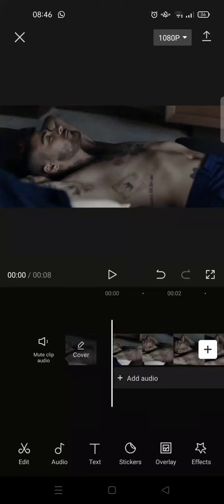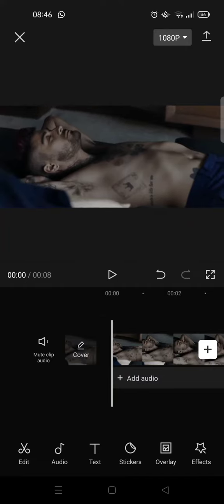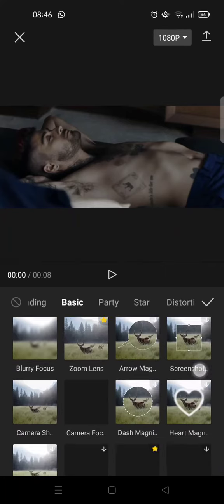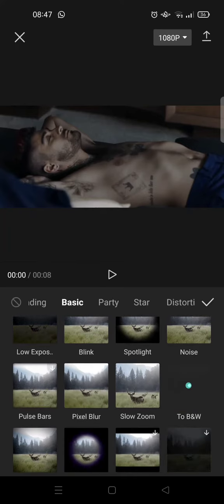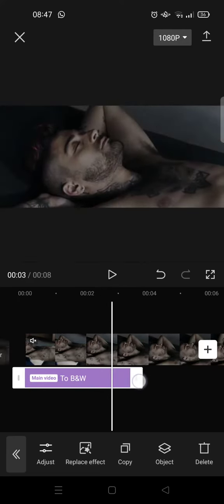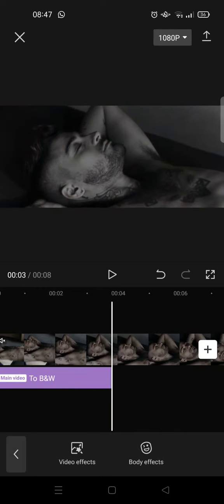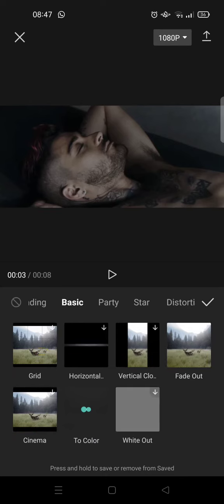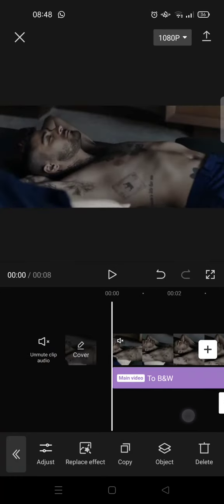Turning Video to Black & White and Color in CapCut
Here is how to turn your video to black and white and to back in CapCut